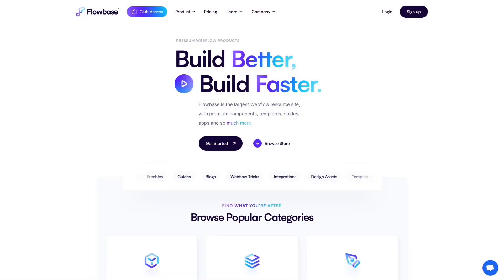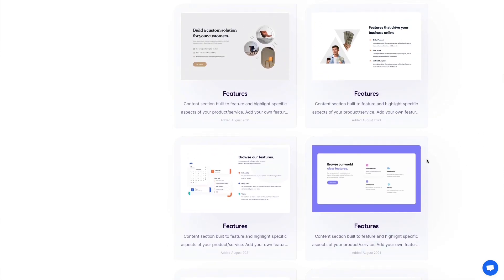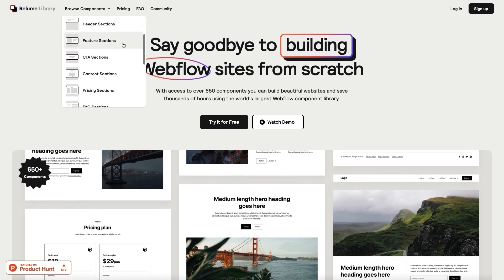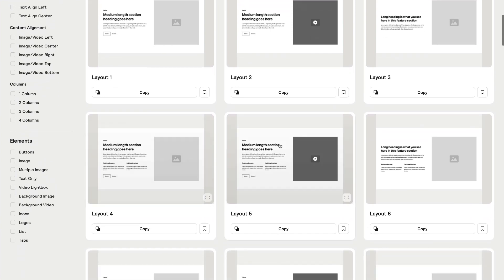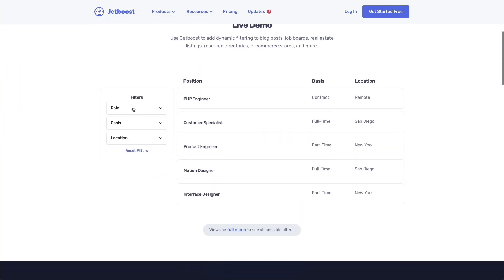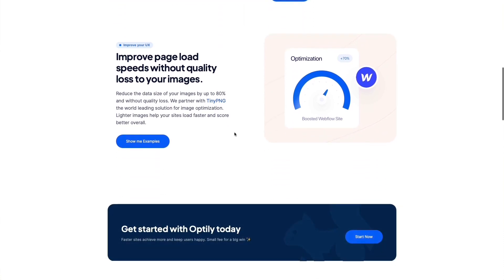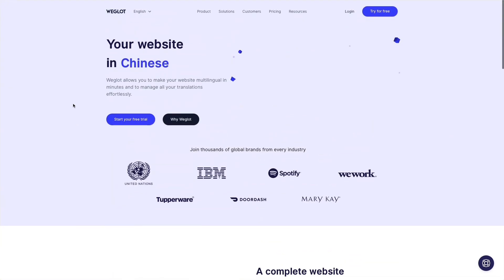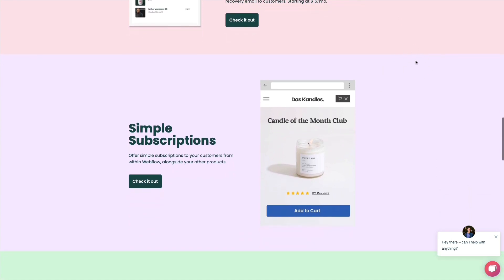7 Webflow Tools to 10X Your Web Design Workflow